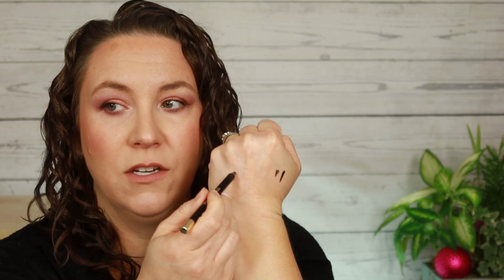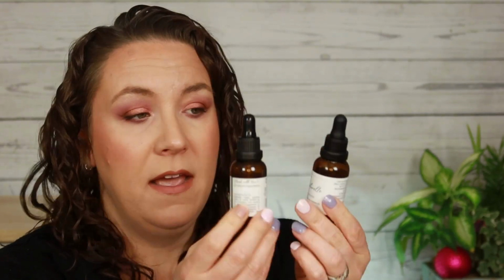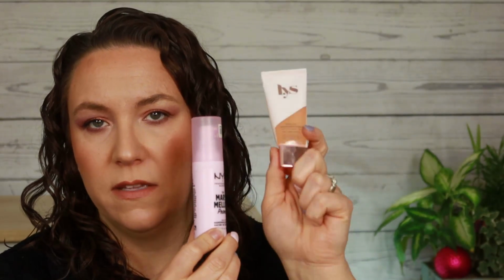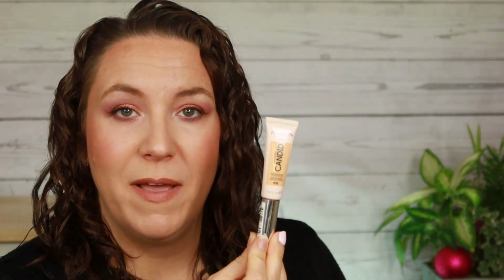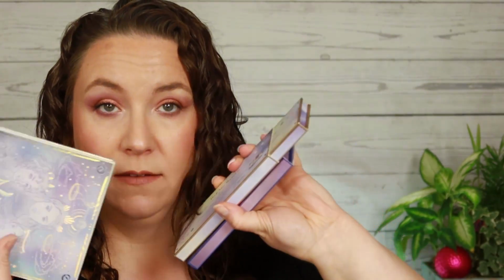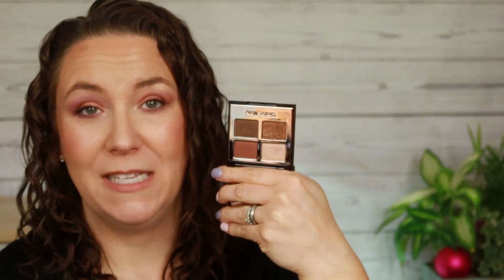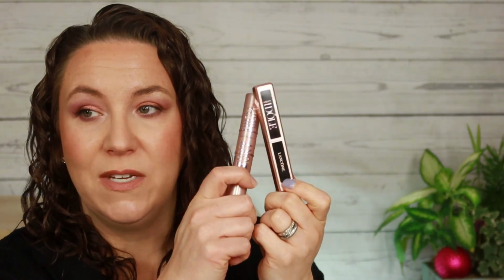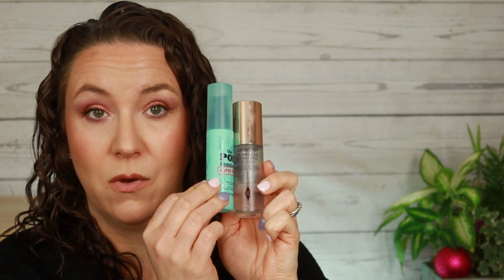MAKEUP FAVES AND FAILS: March makeup and skincare faves and fails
Hey fam! Here are this months makeup faves and a few fails. Let me know down below what your makeup, beauty and skincare favorites and fails are this month. I'd love to hear!!

All of my opinions are 100% my own, I will always tell it like I see it. I will also respect and appreciate you having a different opinion if that is the case.